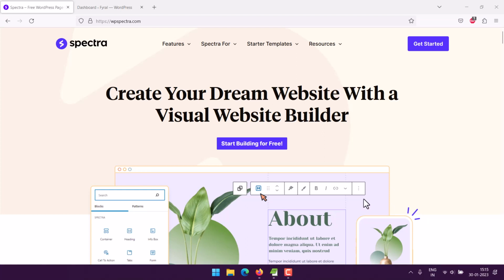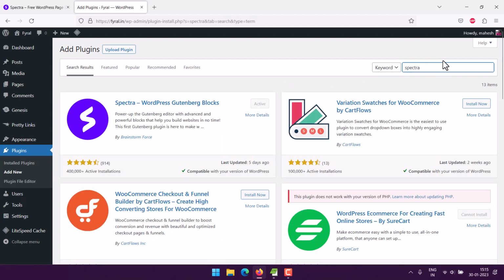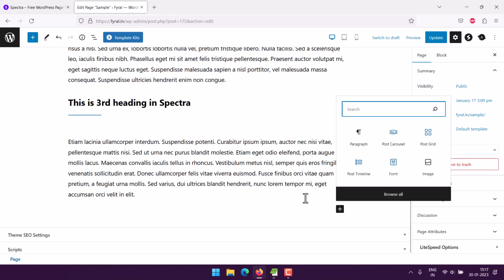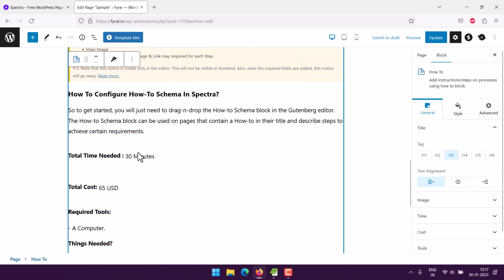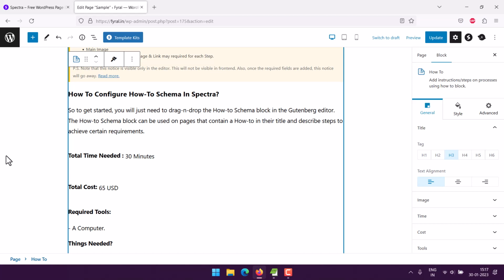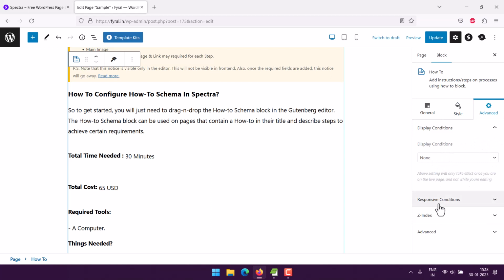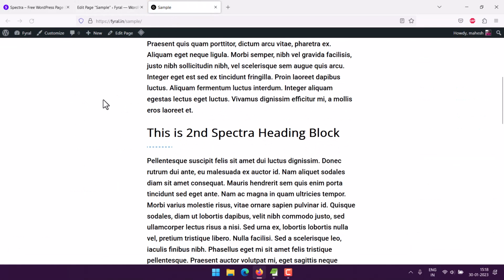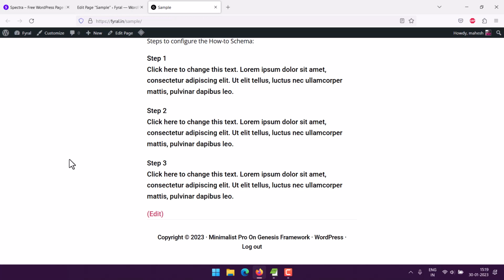Spectra - How to Use Howto Block in WordPress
Learn How to Use Howto Block in WordPress using Spectra Page Builder.